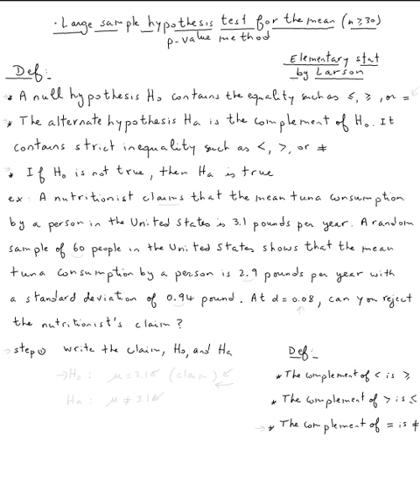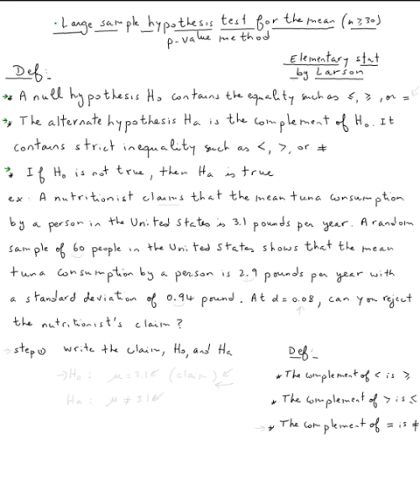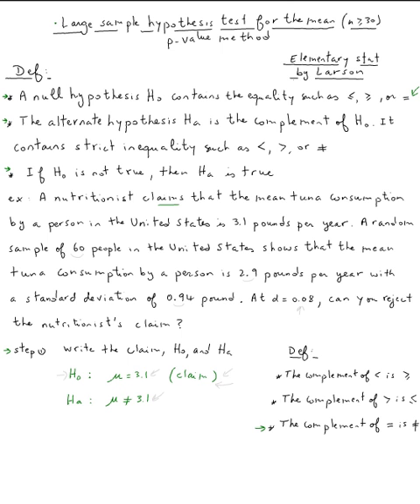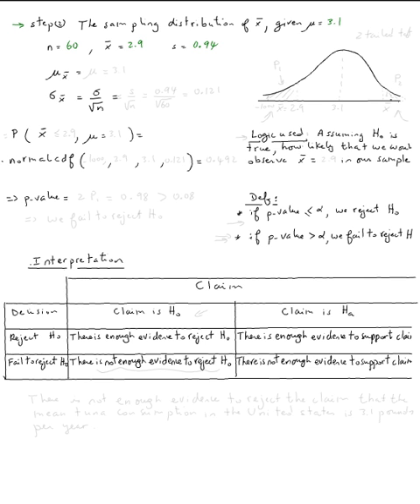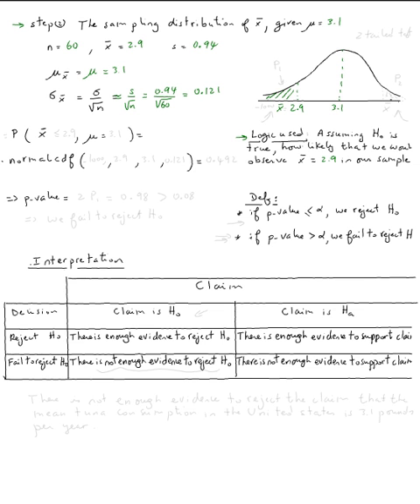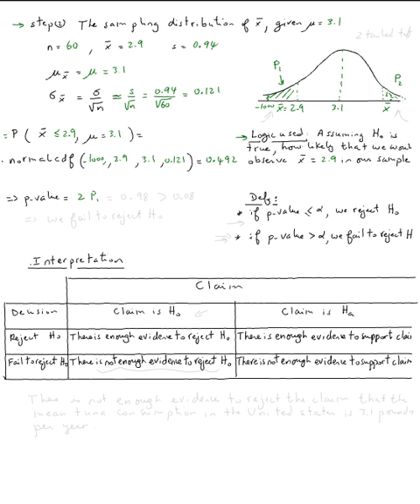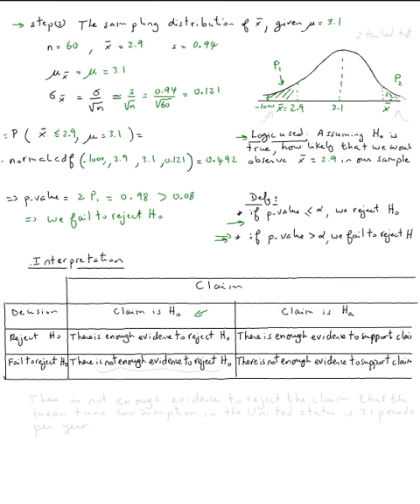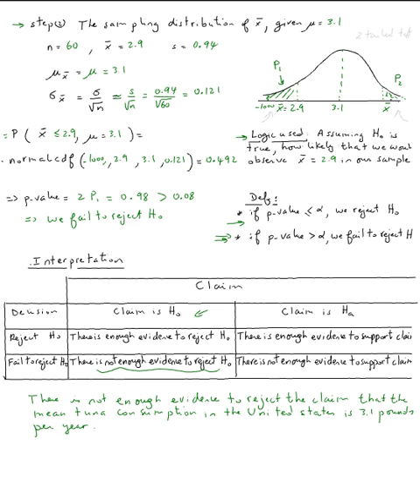Hypothesis Testing (using p-values) - two-tailed test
Hypothesis Testing (using p-values) - two-tailed test by Abdellatif Dasser - -
Valencia College Math Help 24/7